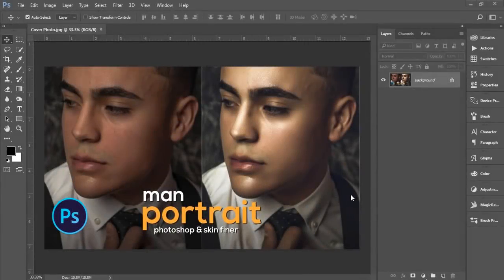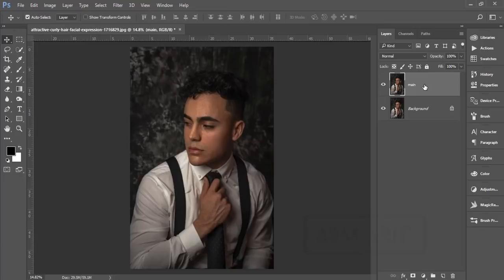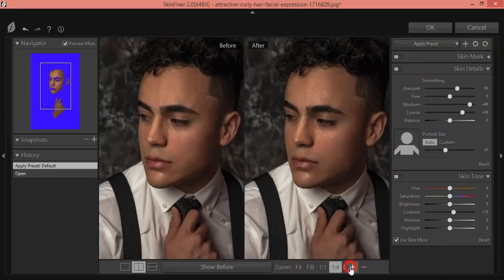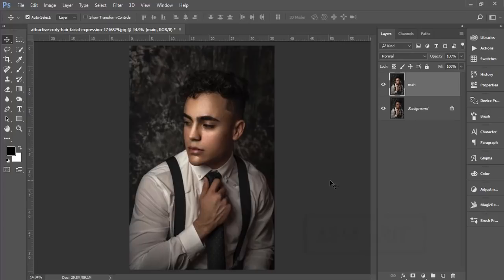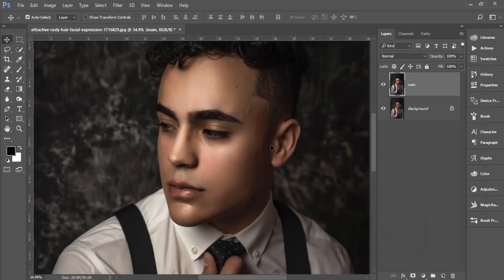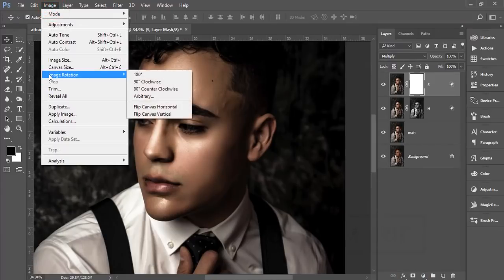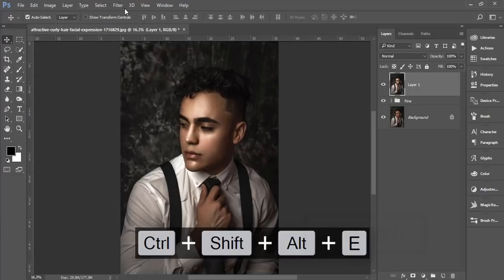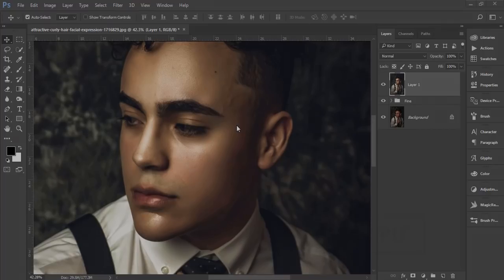Man portrait skin retouch in Photoshop | Get the 3 step skin retouch process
Hi Everyone i am gonna show you a new thing today. Man_portrait skin retouch in Photoshop | Get the 3 step skin retouch process. photoshop,retouching,skin retouching.Professional Skin Retouching in Photoshop, professional skin retouching in photoshop, skin retouching photoshop, skin retouching in photoshop, professional retouching photoshop, skin retouching frequency separation, skin retouching photoshop tutorial, skin retouching photoshop tutorial cs6, photoshop tutorials, photoshop video tutorials, retouching tutorial photoshop, photoshop retouching tutorial, teachmetodesign, TMTD, Teach Me To Design, design better,